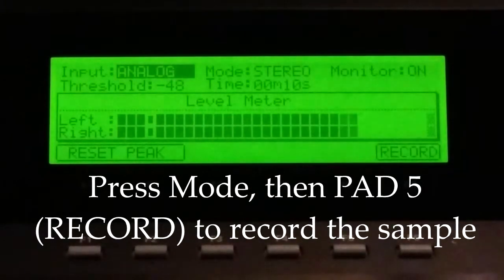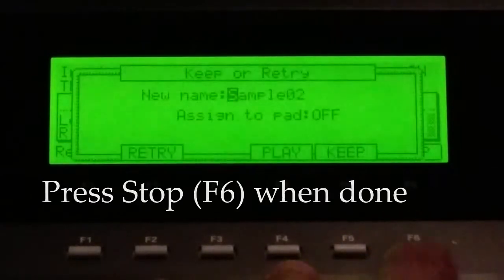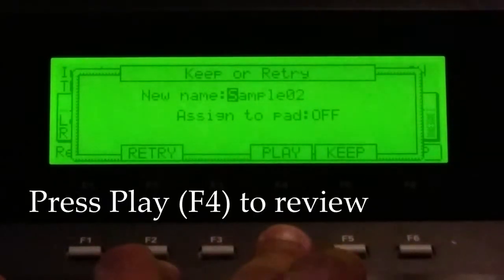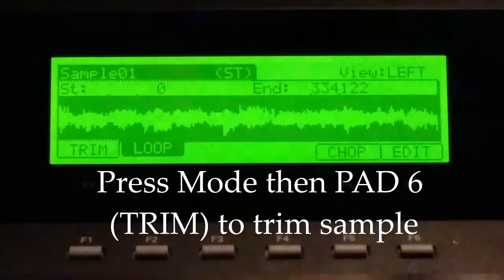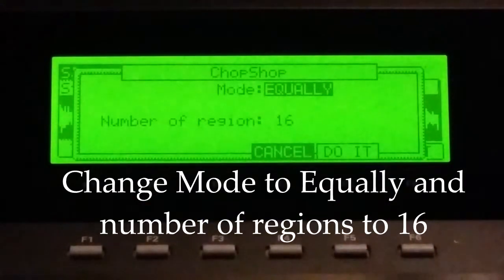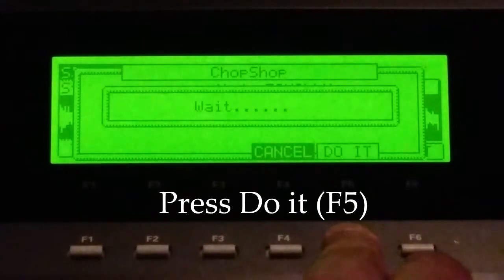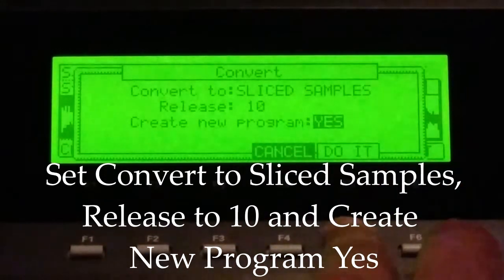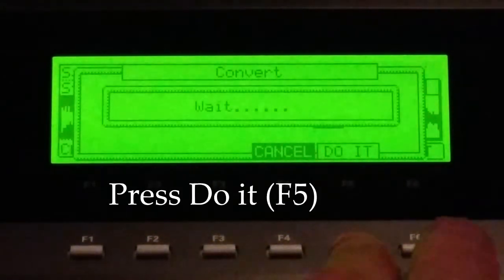Akai MPC 2500 Chop Shop Sampling Tutorial - Music Equipment for Beginners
MPC 2500 Chop Shop Sampling Tutorial - Music Equipment for Beginners

Sampling tutorial for the Akai MPC 2500.

This tutorial covers how to use the Chop Shop feature available in the Akai MPC 2500. I am happy to answer any questions you may have. Long live Hardware! 🎶All things Deep Note